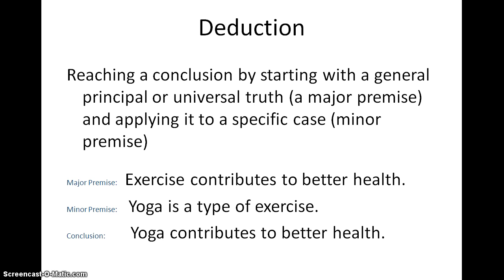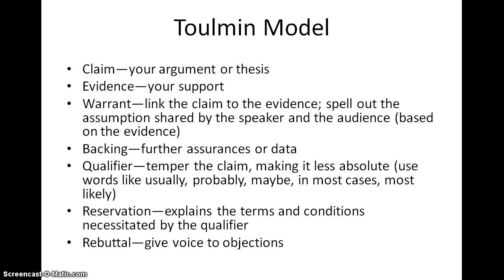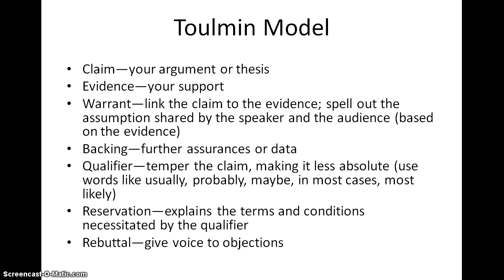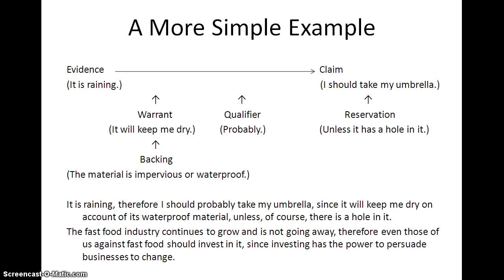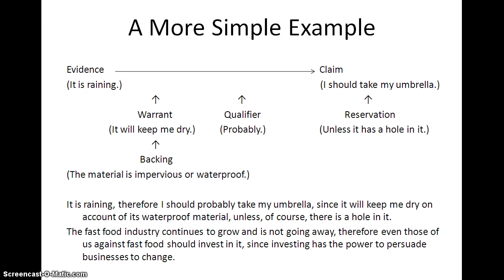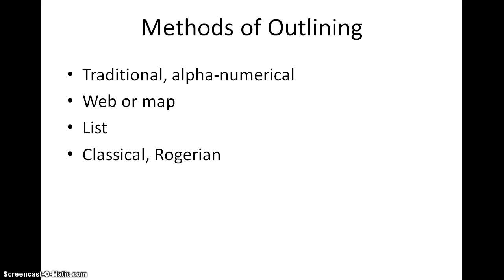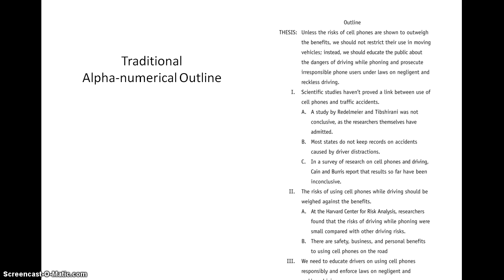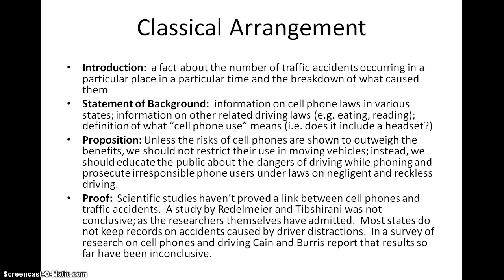Structuring Your Paper